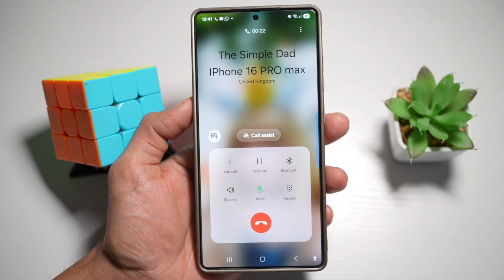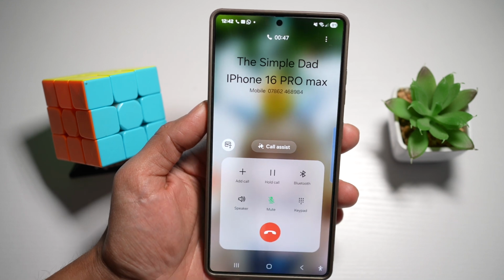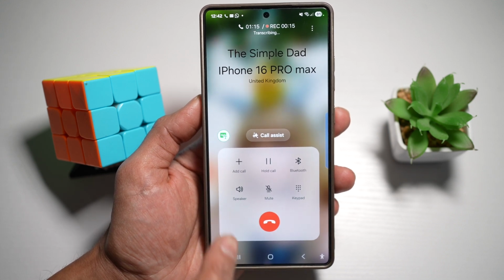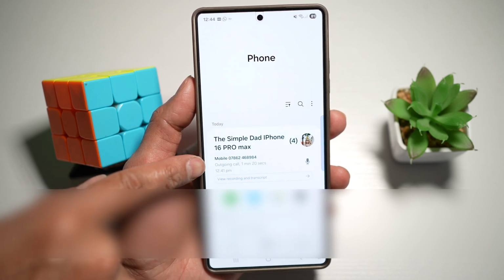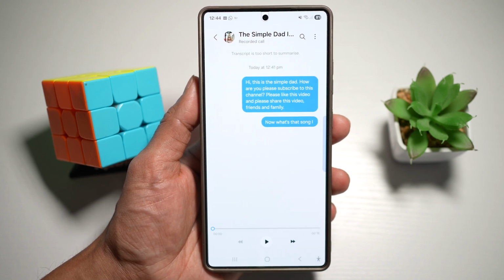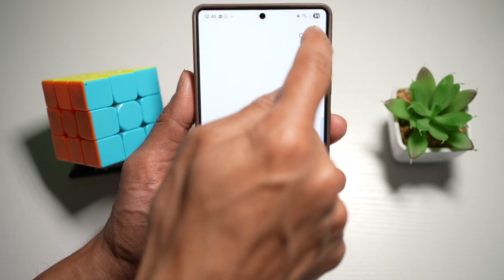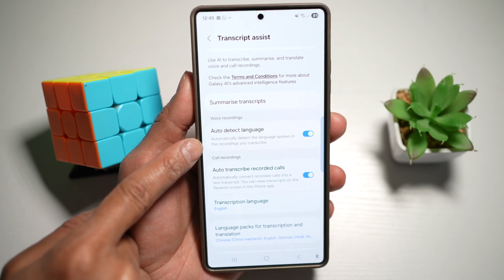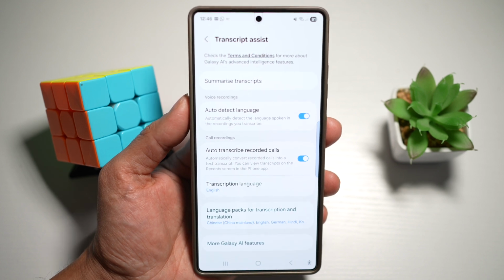How to Record and Transcribe a Phone Call on Samsung S25 Ultra 2025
00:00 Intro
00:10 Like or no Like
00:20 How to Record and Transcribe a Phone Call on Samsung S25 Ultra